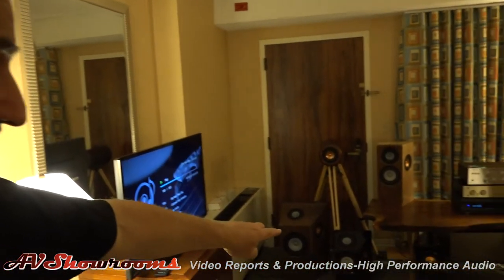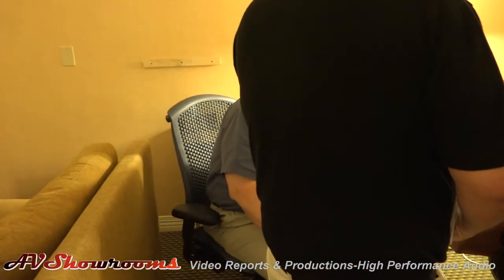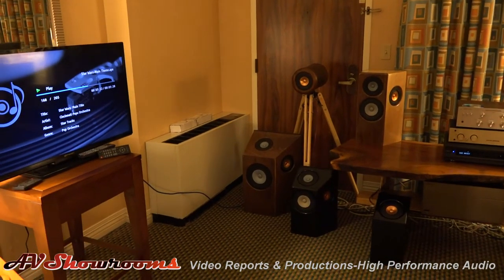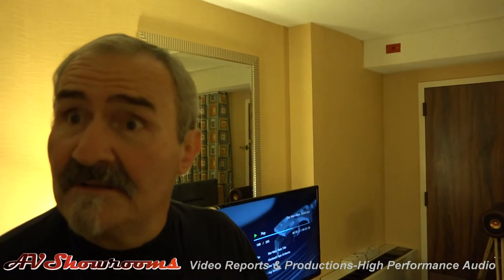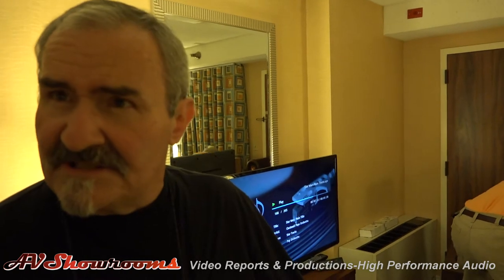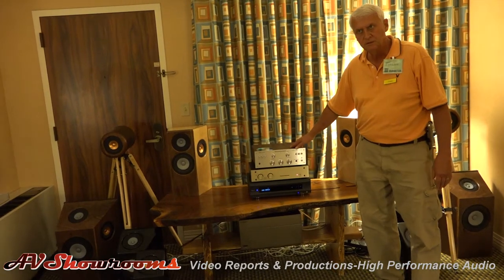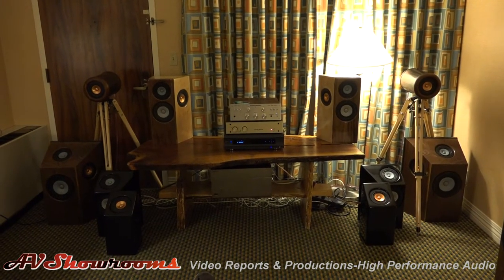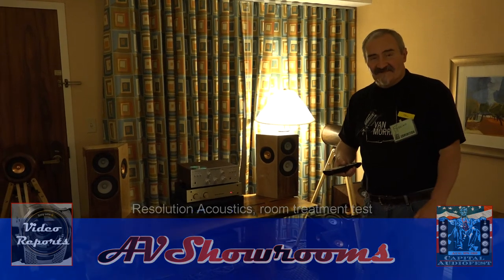Fyssion, Artisan Audio, Capital Audiofest